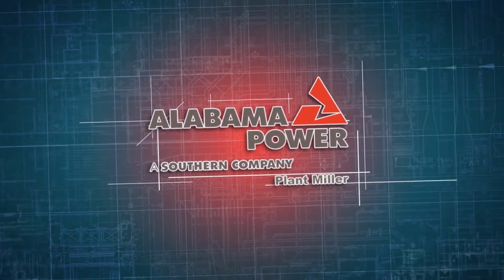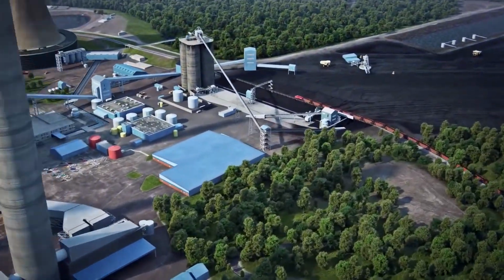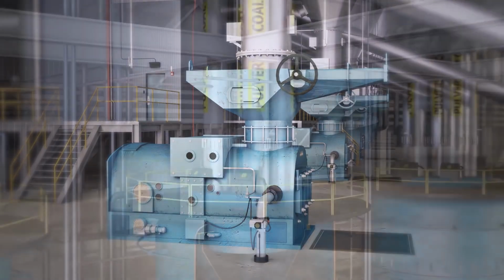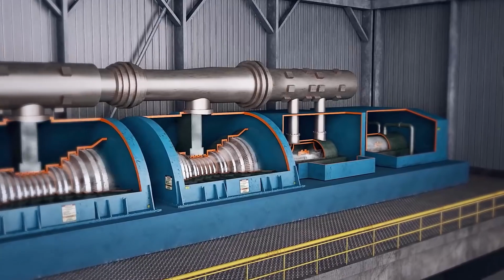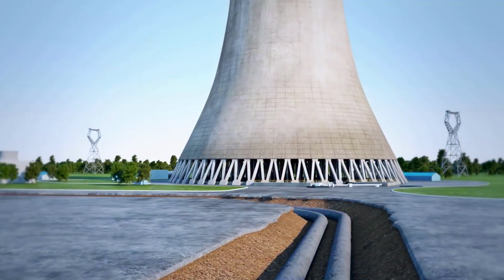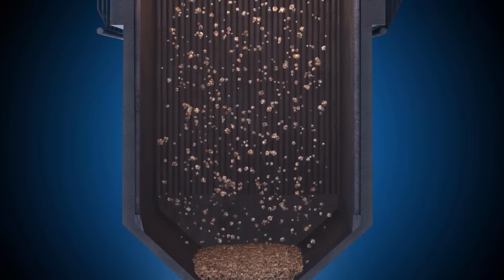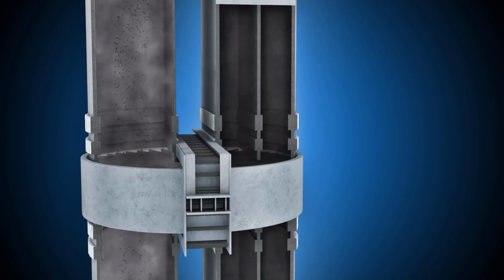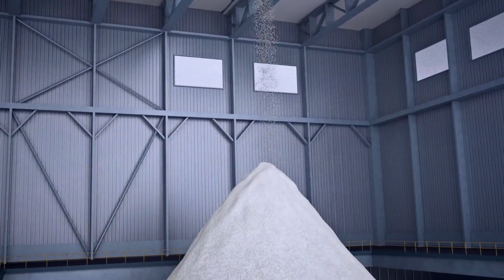Alabama Power's Plant Miller How Electricity Is Generated 3D Animated Tour